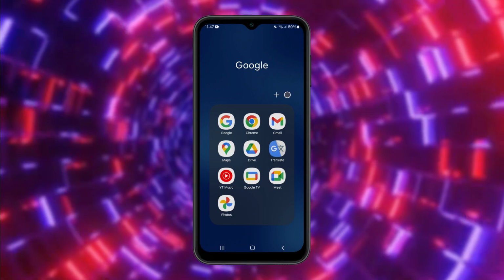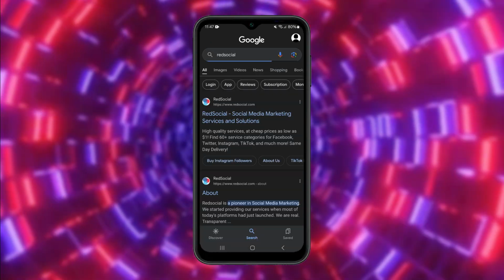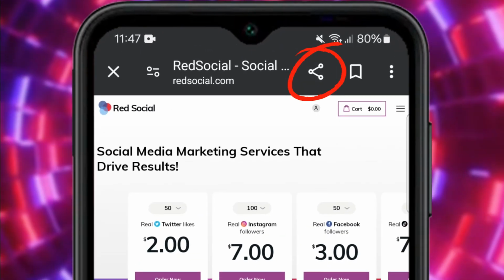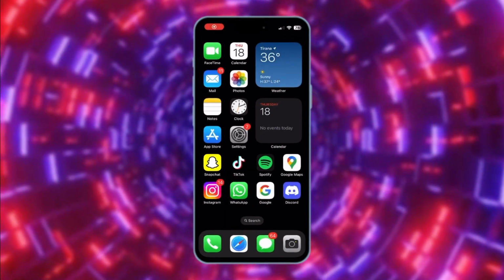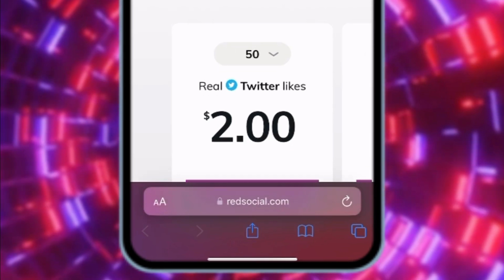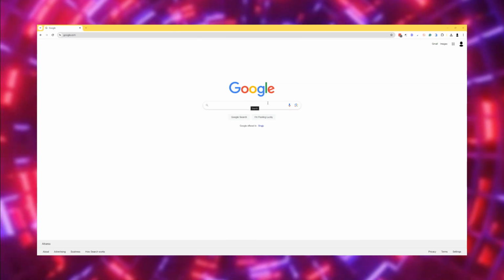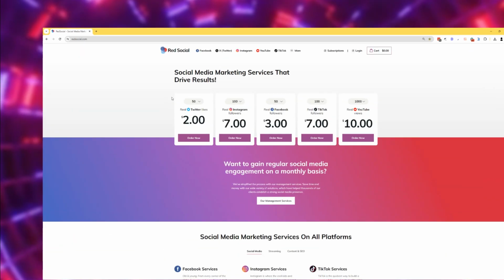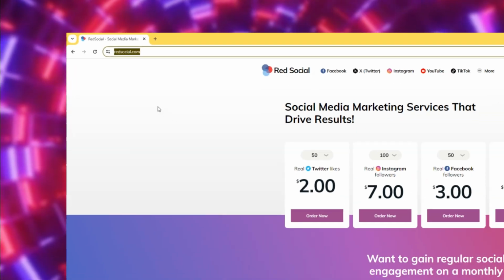How to Find and Copy a Website Link - RedSocial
Learn how to quickly find and copy a website link on various devices. This video will guide you through the steps for Android, iOS, and desktop devices, making it easy to share your favorite websites with others.